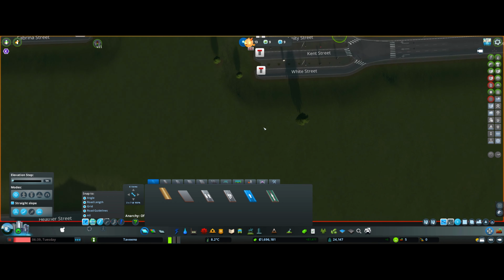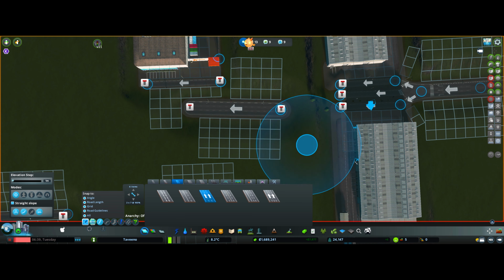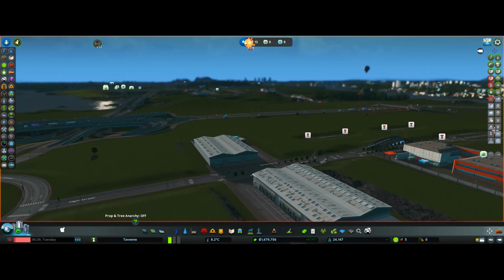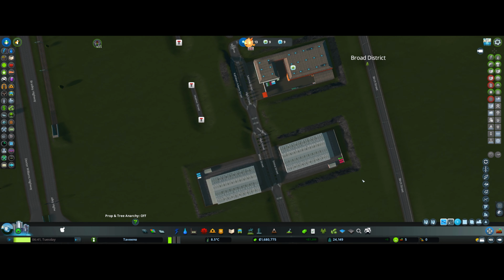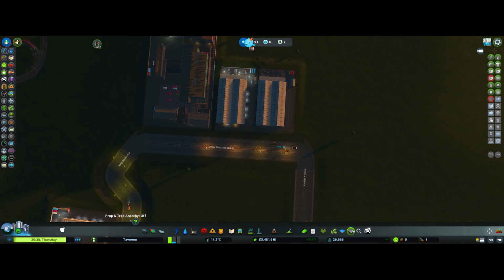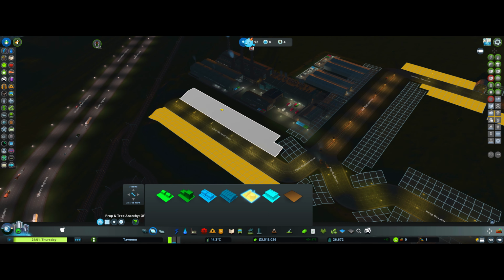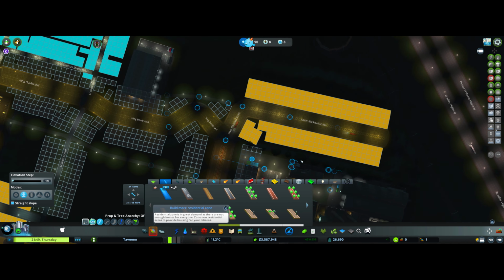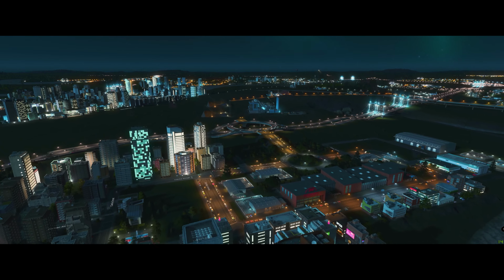Cities Skylines: Adding factories and a new industry area, Oil. - Ep 17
Another Industry, Oil, is added to allow the use of other factories, that need Petrol and Plastics!

Cities Skylines Public Transport changes using the Sunset Harbor DLCCities Skylines Public Transport changes using the Sunset Harbor DLC

This video shows some changes that I have made to the public transport, after watching a very interesting video by Sam Bur.

CITIES: SKYLINES - SUNSET HARBOR INTRODUCES THE FISHING INDUSTRY, NEW MASS TRANSIT OPTIONS, AND IMPORTANT CITY SERVICES.
Increase the entertainment of your city with the Aviation Club and take flight with passenger helicopters and private planes. Create cities across five new maps and build fishing infrastructure to develop your agricultural industry.

Extensive local traffic simulation: Colossal Orders extensive experience developing the Cities in Motion series is fully utilized in fully fleshed out and well-crafted transport systems.

Please use this link, if you are going to sign up, as I get a free month!